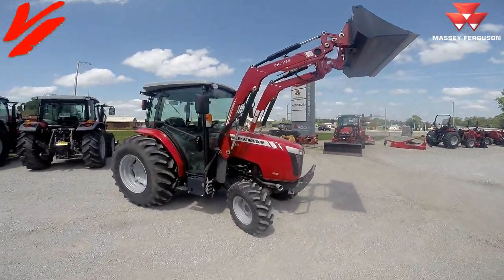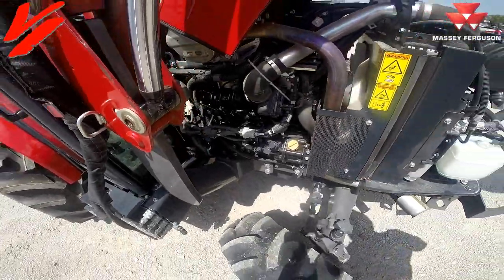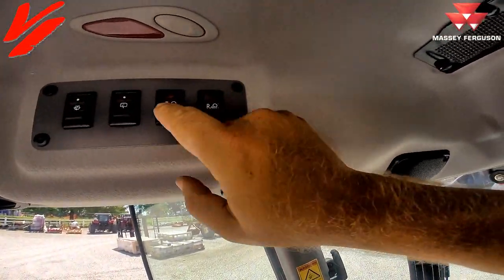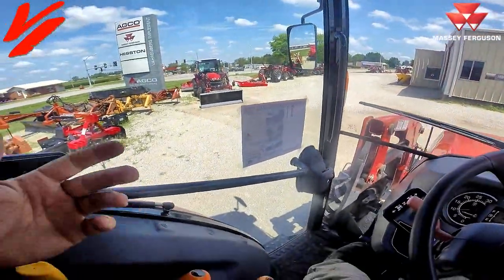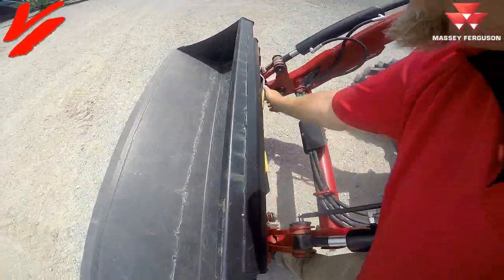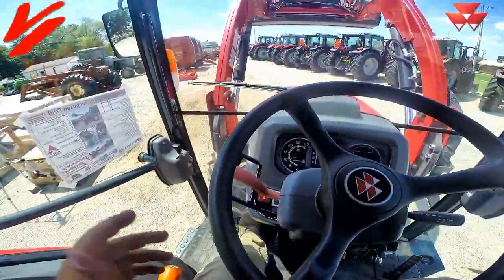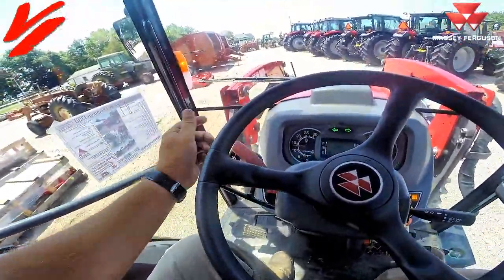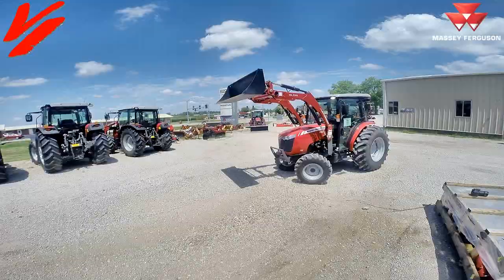SOLD: 2015 Massey Ferguson 1759 Compact Tractor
This Trade-In is now SOLD!
2015 Massey Ferguson 1759 Compact Tractor SN: FJJ82524, Hours: 35, 4wd, Cab, 12Fx12R Powershuttle Transmission, 9.5x16 Ag Fronts, 16.9-26 Ag Rears, 540 PTO, Cat 1/2 3-Point Hitch, Radio, Massey Ferguson DL135 Loader, 72" Bucket, Skid Steer QA
FullCoverage Warranty Expires: 1/16/2019
PowerTrain Warranty Expires: 1/16/2022

2611 Highway 13 Blvd
Higginsville, MO 64037